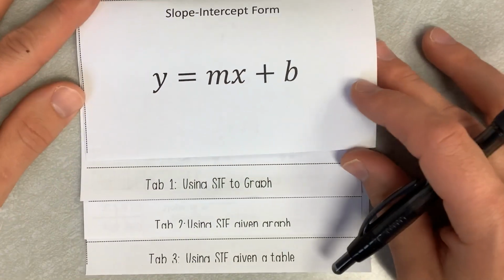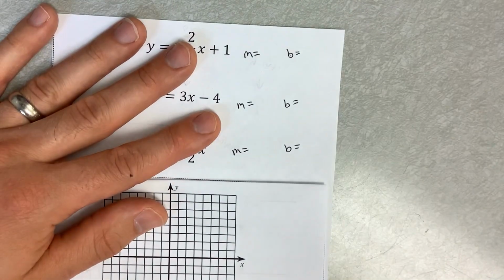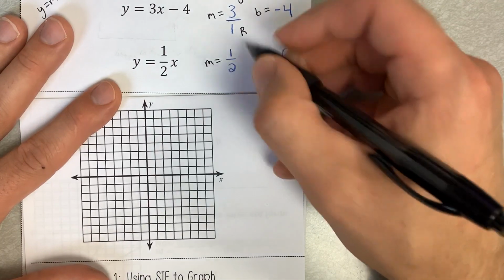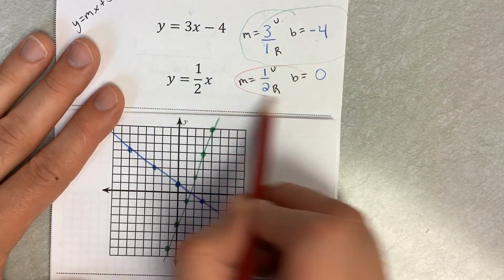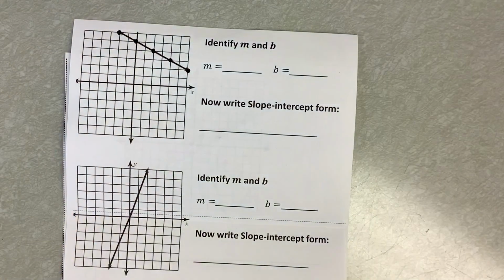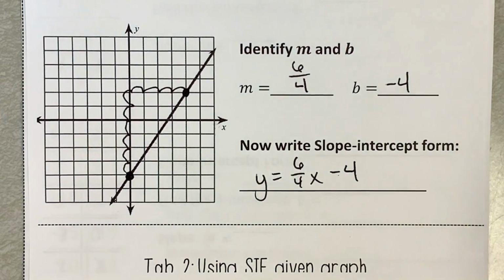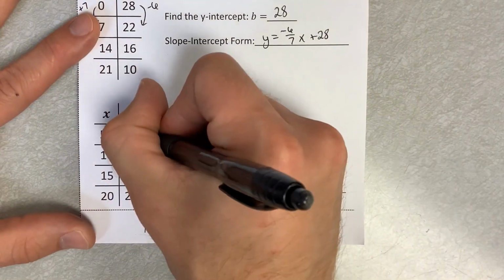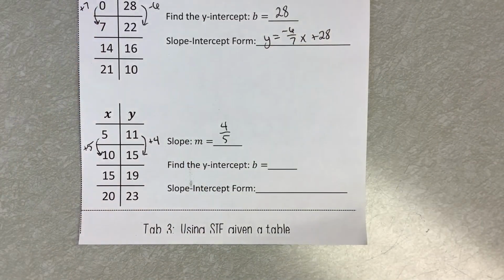Slope Intercept Form (SIF)